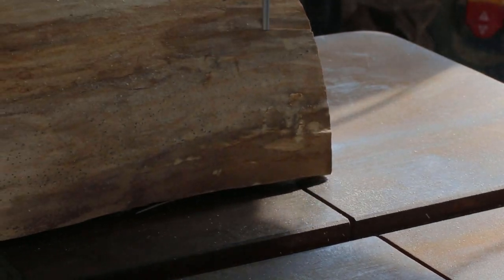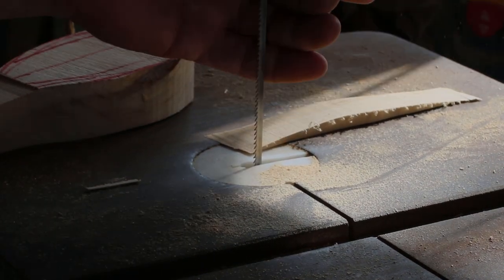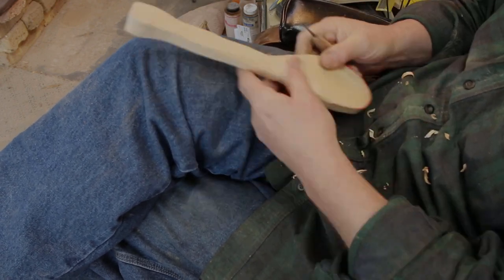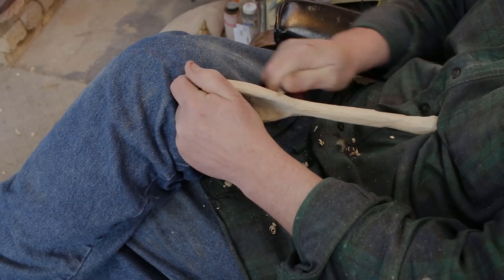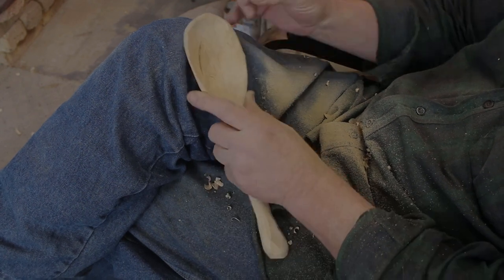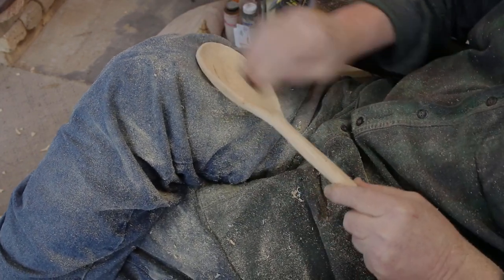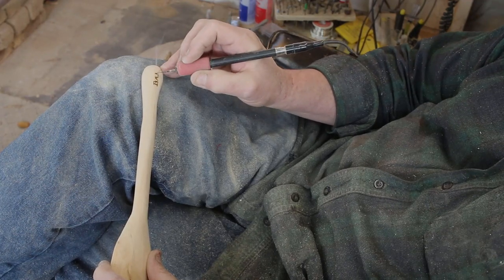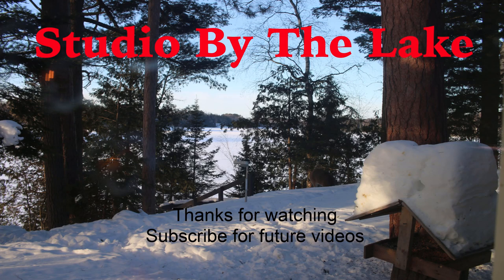Wood Carving: How to carve a simple spoon in wood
How to tutorial on carving a basic wooden spoon starting with a log to finished spoon. wood carving instructional video for beginners to experts. Wood carving tool usage and reviews.
Scroll down for links to the tools used in this video. Click the link and you can buy direct from Amazon.
Thanks
Ben
Rockler Sand Paper multi roll:
Narex 460 gram 16 oz beech wood mallet:
Ramelson Chip Carving three knife set:
Narex 300 gram 11oz beech wood mallet:
Schaaf Tools wooden mallet (Round):
Maple Mallet:
Bench Knife:
set of 6 gouges:
Jewelers Saw
Swiss Pfeil Gouge:
Draw Knife
Small Rubber Hammer:
Diamond Sharpening cone:
Arkansas Sharpening stones:
Ramelson 5 Piece Knife set...Highly recommended includes chip carving knives.
Ramelson 4 piece carving set...This is also a great choice
6 Piece Gouge set...Note there is a cheaper set of 6...get this one, there is also a more expensive set, all three from Ramelson...the most expensive set is close to professional grade:
Cannon EOS 70D